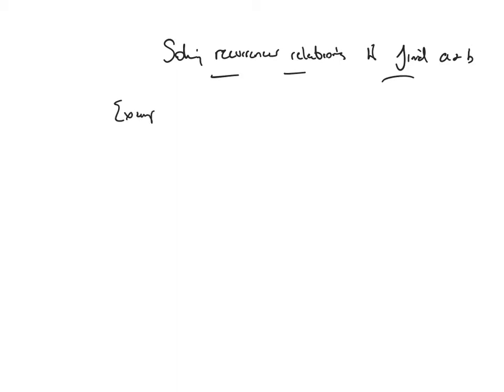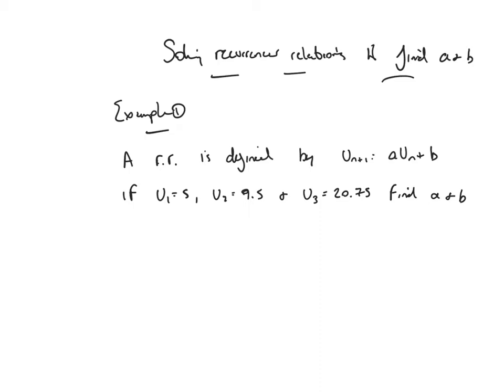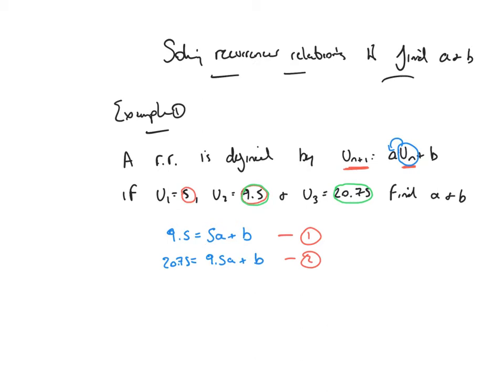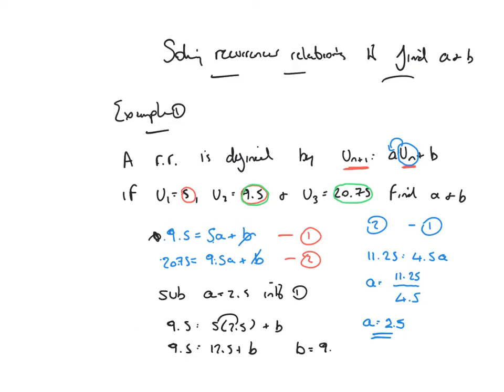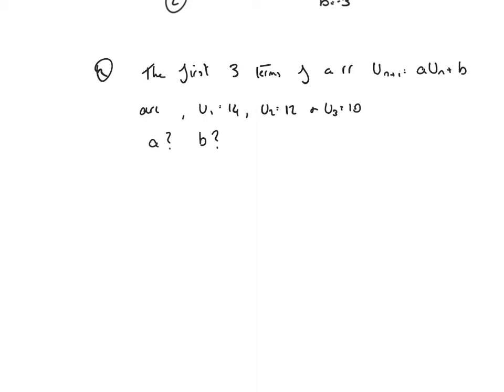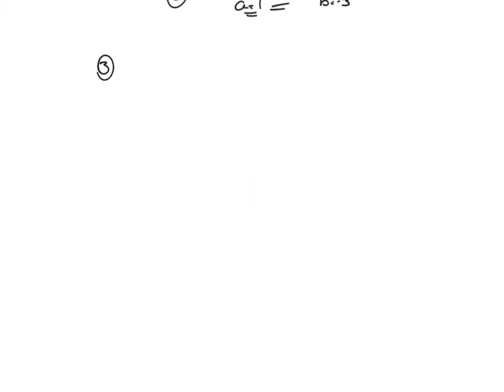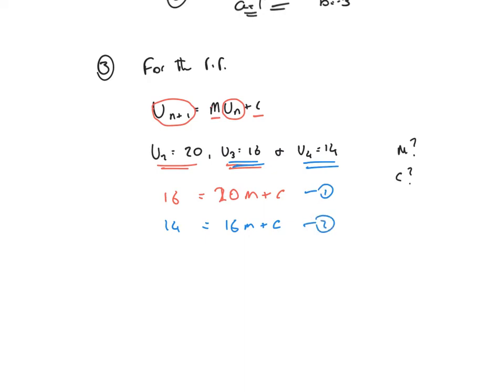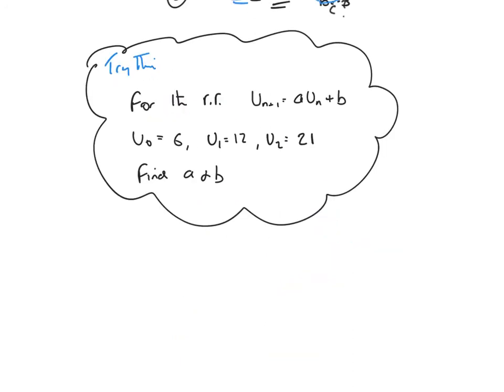Solve a recurrence relation to find a and b